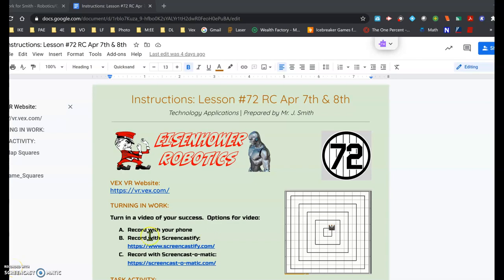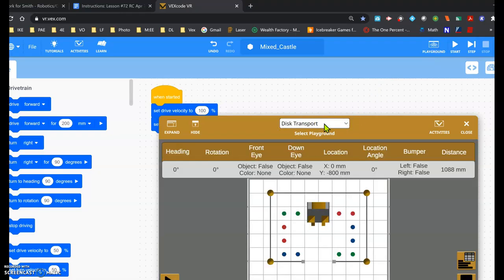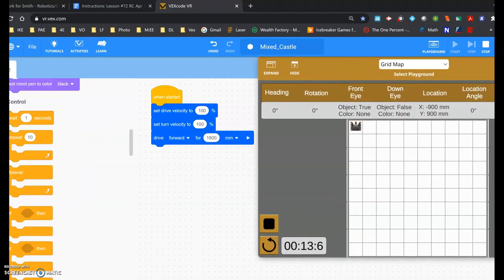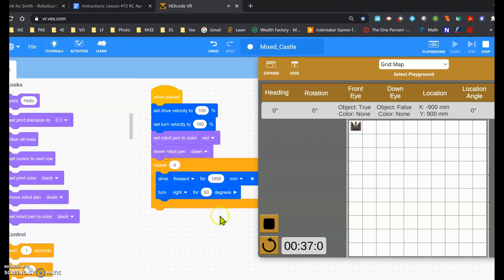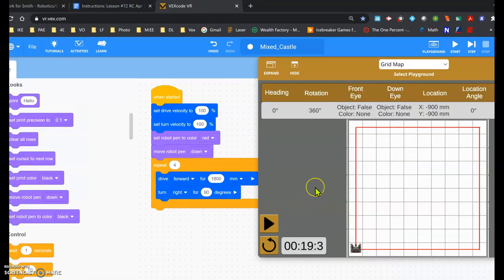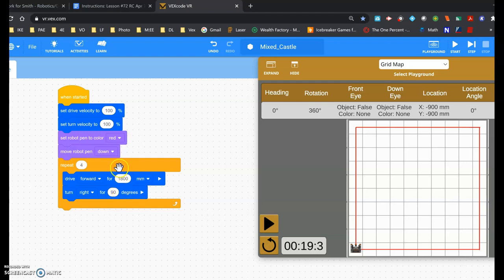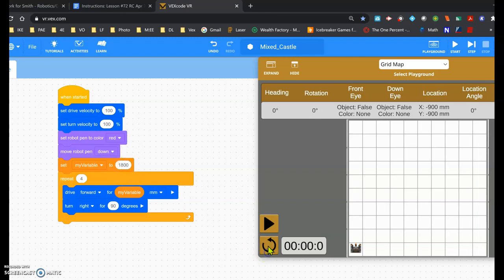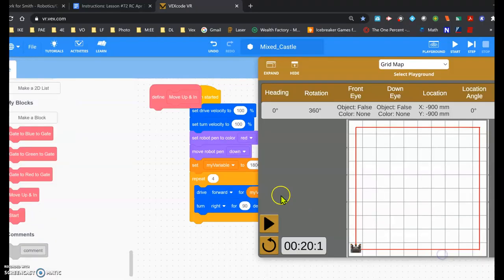Instructions Lesson #72 RC Apr 7th & 8th (Part 1)